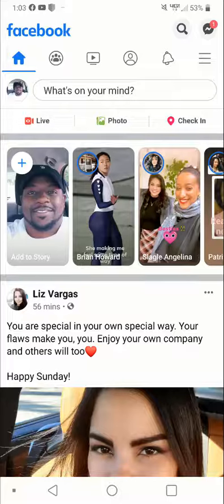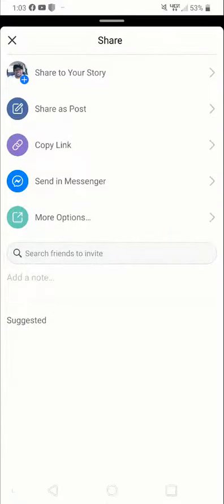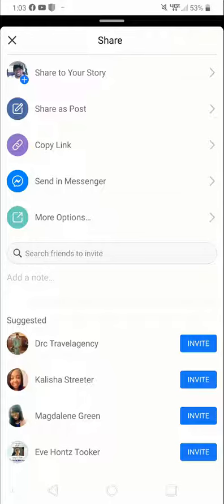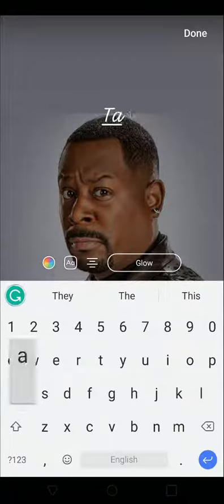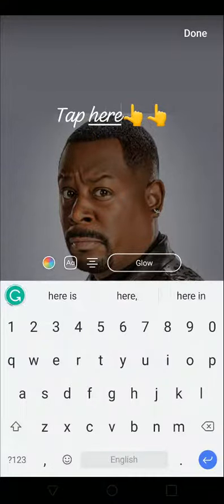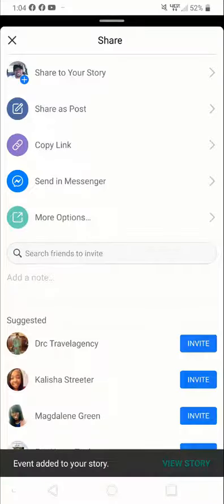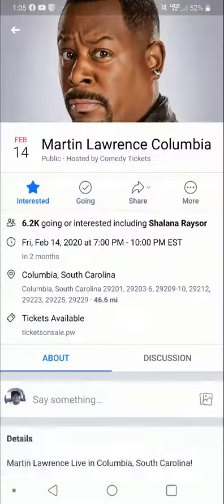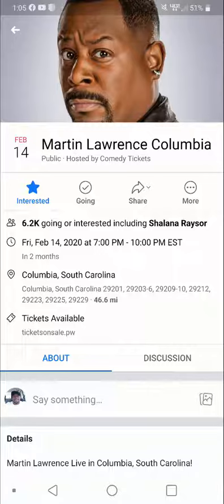How to Share Events to Facebook Story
In this video you will learn How to share event on Facebook Story to get more visibility to your Facebook events using and Mobile Android device.

Here are the step - by step to take to share your events to Facebook Story

1. First open your Facebook app go to events and choose the Events you would like to share to your audience. Keep in mind that only the public events can be shared to your Facebook Story.

2. Just below the clover photo and title there is a Interested, Going, share, and More button tap the share button. Choose the option  Share

3. Then Click Share to Your Story.

4. The Event will then show up as a story. Optional you can then add a call to action to direct your audience to tap the story. Once you have added everything like stickers, text you can tap the button Share to.

5. After tapping the Share to button you will probably be given the option to share you story and/or to your News Feed choose one. Now tap view story your Facebook Events is now live on Facebook Stories